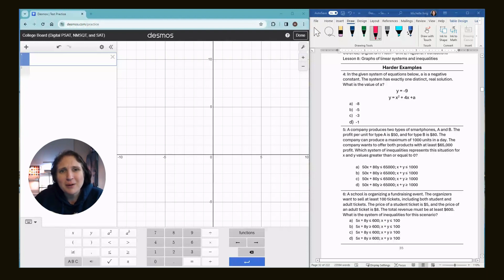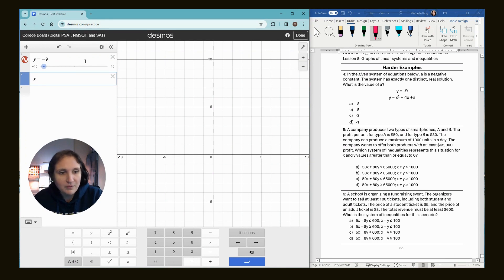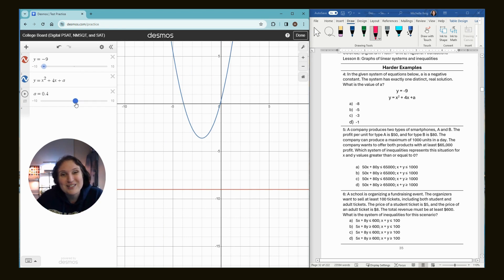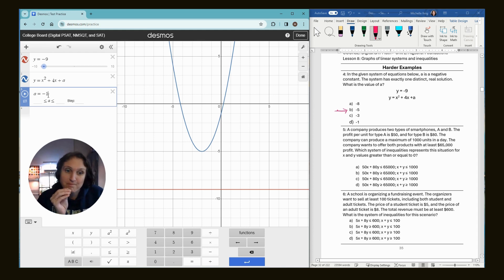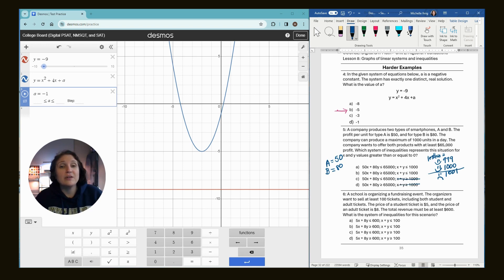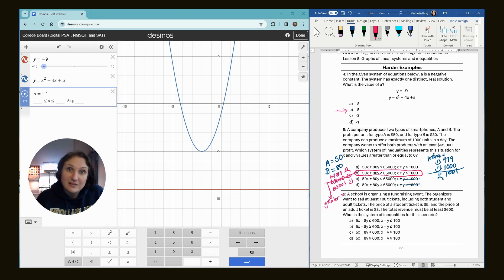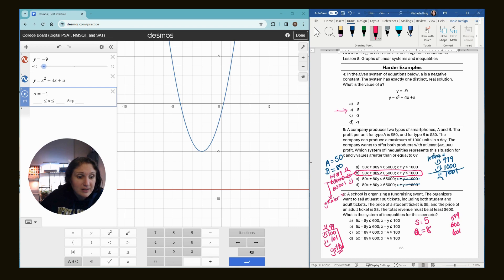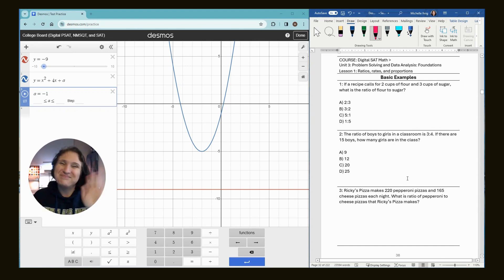SAT.2.8.Harder Graphs of Linear Systems and Word Problems, page 35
Buy the companion book on Amazon to follow along with the questions:

In this video, Doc Chelle shows how to use the Desmos calculator on PSAT/SAT-style math questions relating to Khan Academy's Unit 2 Lesson 8:  Graphs of Linear Systems and Word Problems

Chapters:
00:00 Introduction
00:49 SAT.2.8.4
03:30 SAT.2.8.5
05:50 SAT.2.8.6